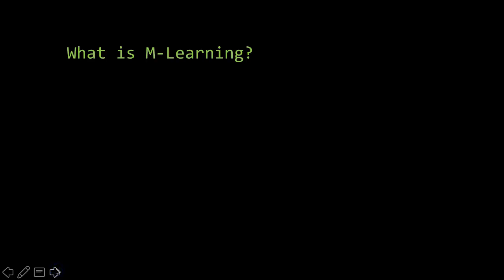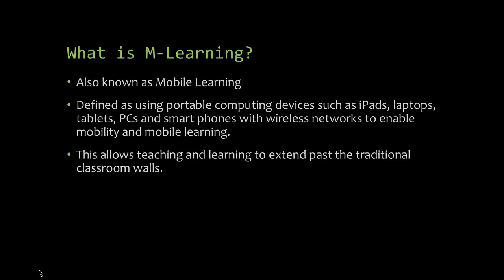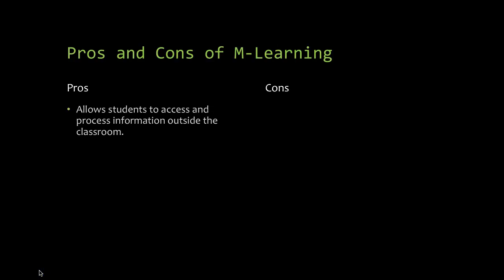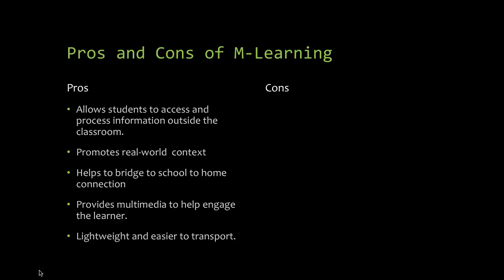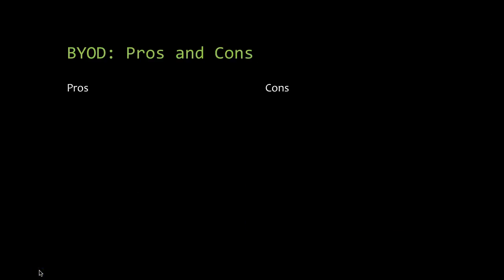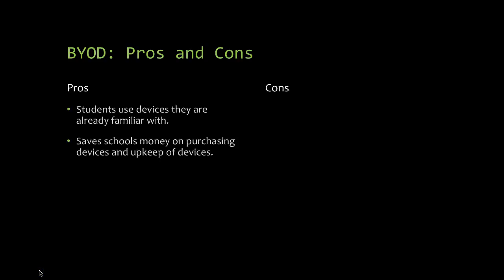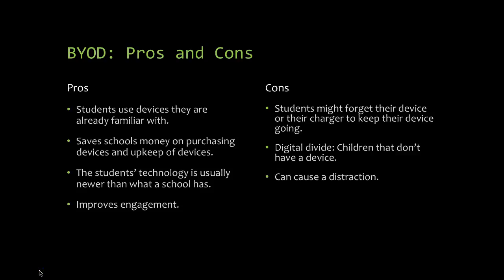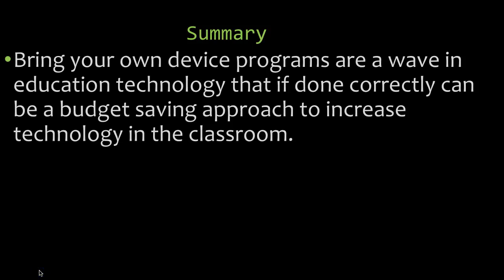Gallagher 3 1Amlearningscreencast